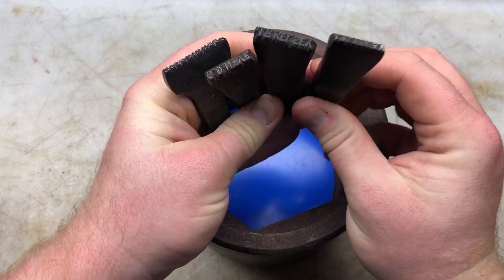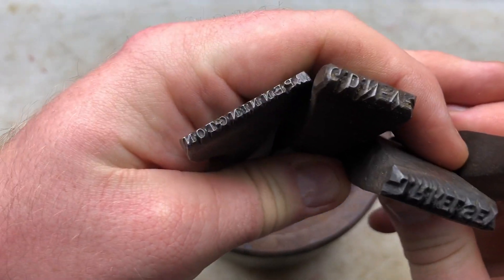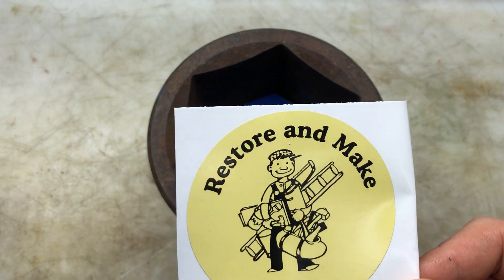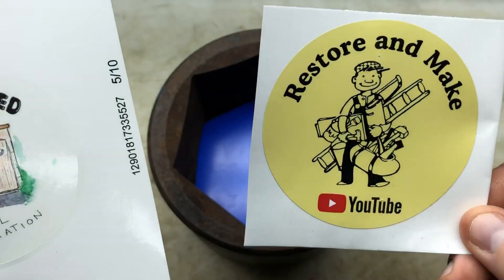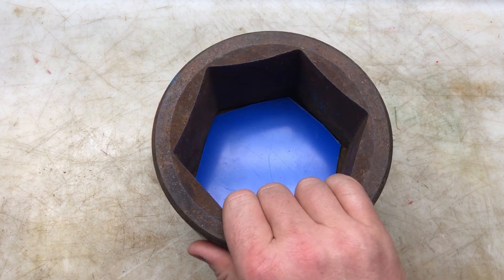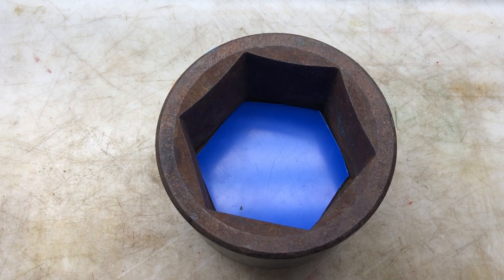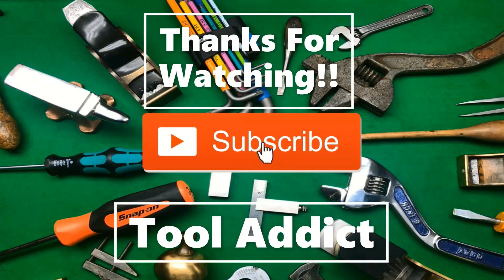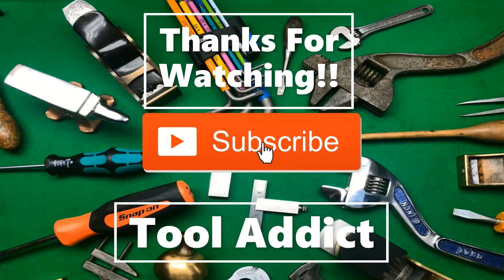Vintage tool haul humongous massive socket made in Sweden 🇸🇪 plus guess the price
Received a parcel today from Jacks Shed plus guess the price for the massive socket/pencil holder🤣👍⚒️